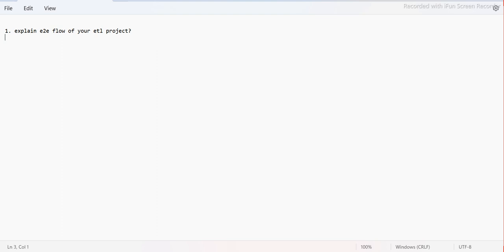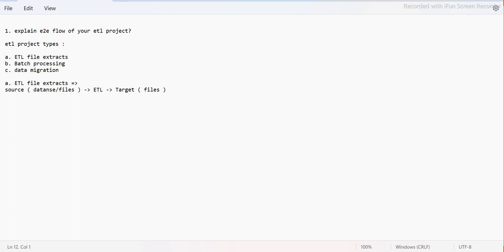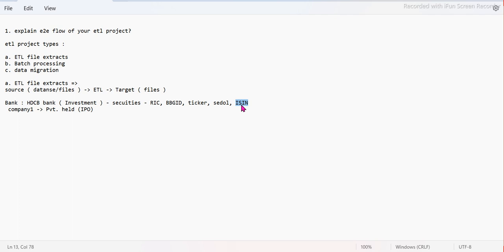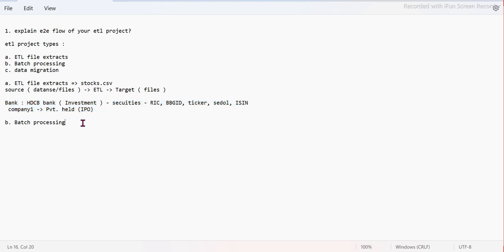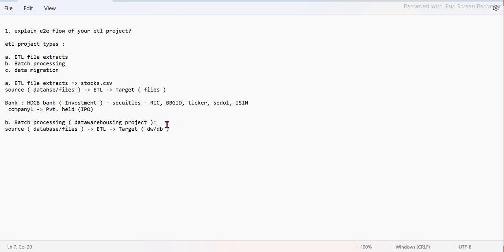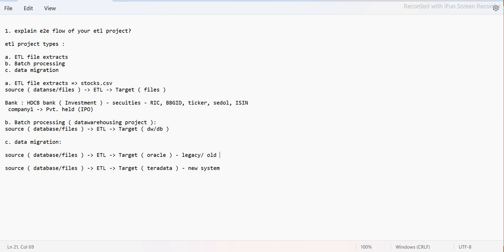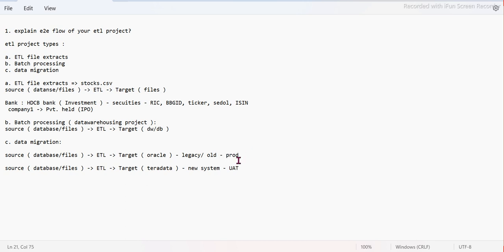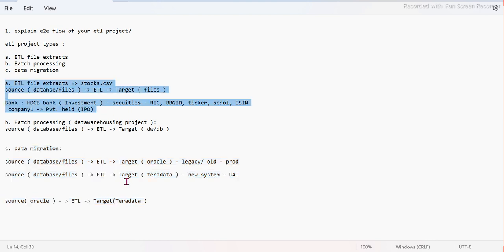ETL Testing : Most crucial question | Key ETL project types